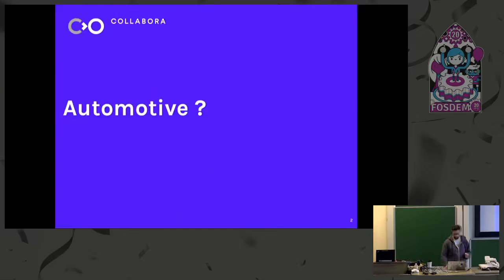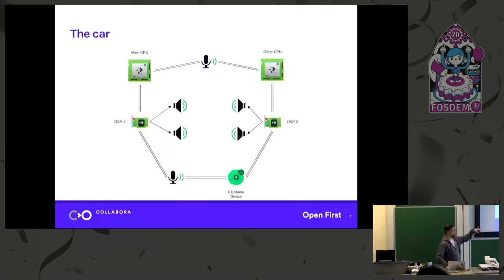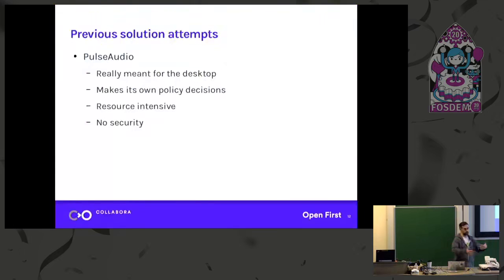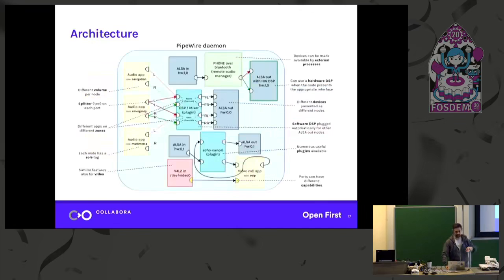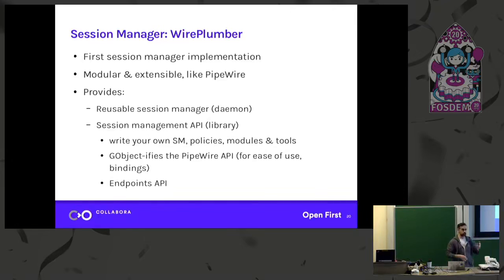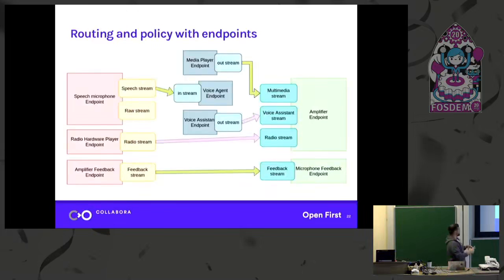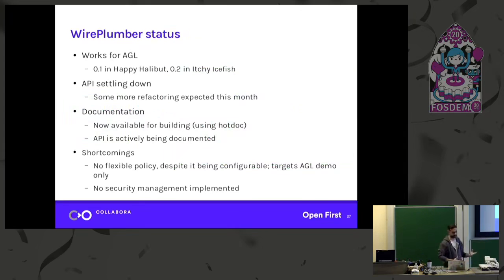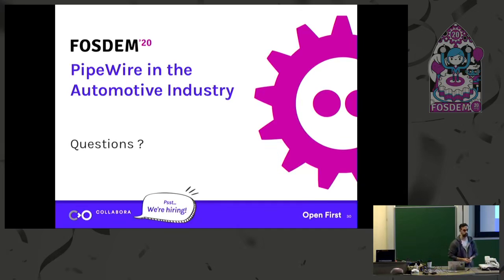PipeWire in the Automotive Industry